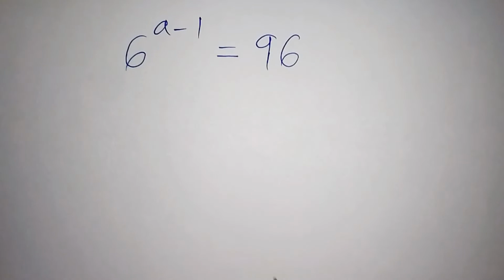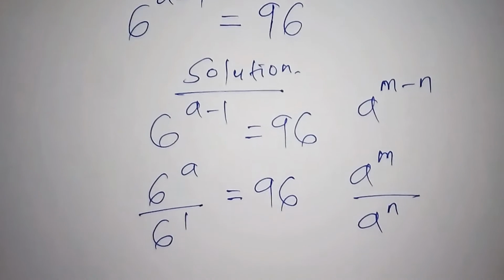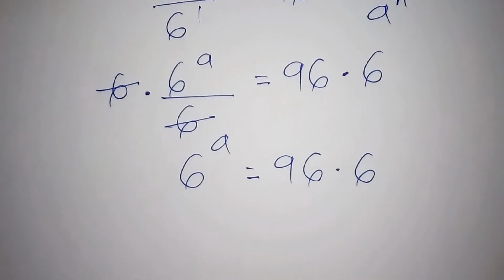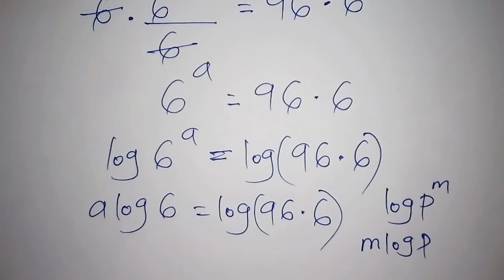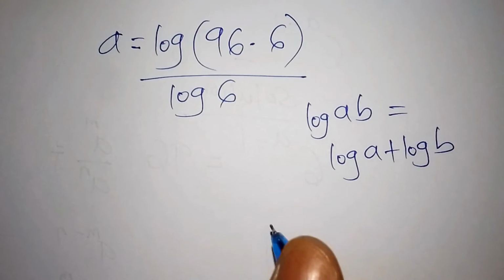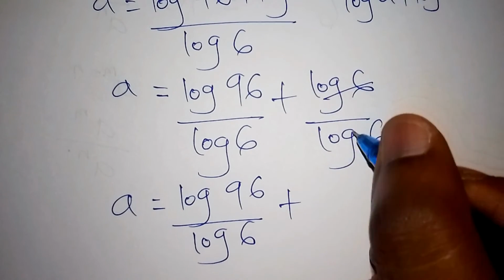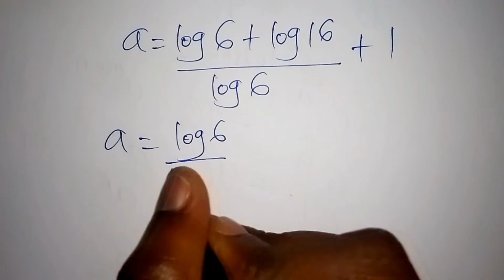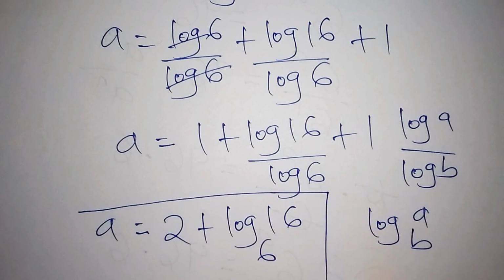Can You Solve this Challenging Mathematics? || Tricky Math Olympiad Question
This is a real problem from a math competition! It's not easy — but can you figure it out? Try it before watching the full solution.

If you love math puzzles, brain teasers, or want to prepare for math contests, this video is for you.

👉 Watch, pause, and try solving it yourself!